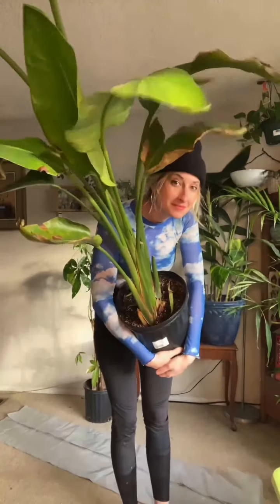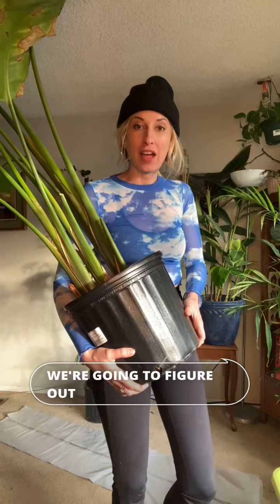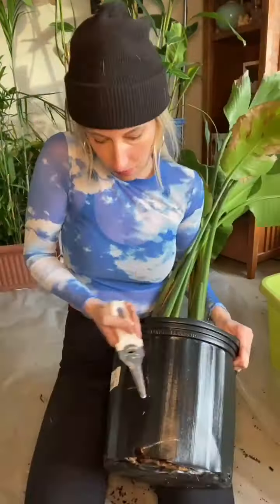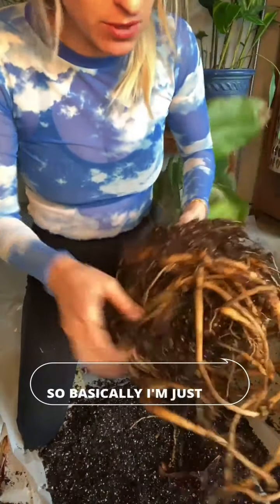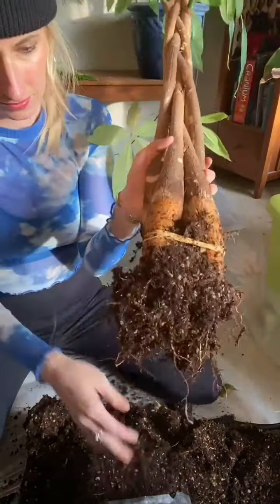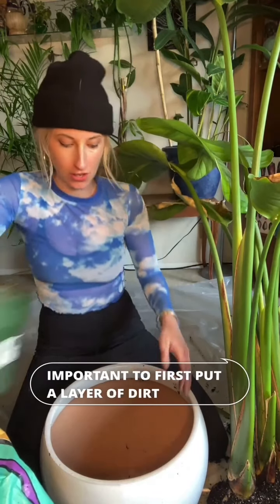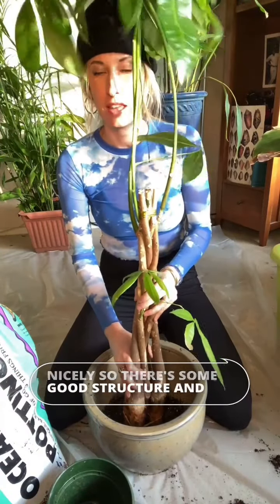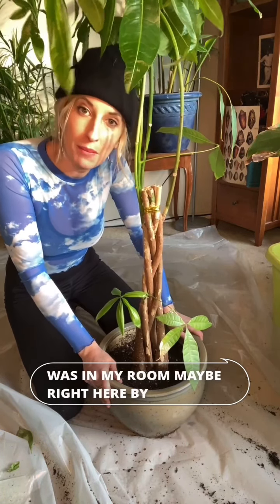Root Rot Rescue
We've all done it.  If you've overwatered your plant to the point of Root Rot there are solutions!  This vid explains how to bring your plant back from the brink.